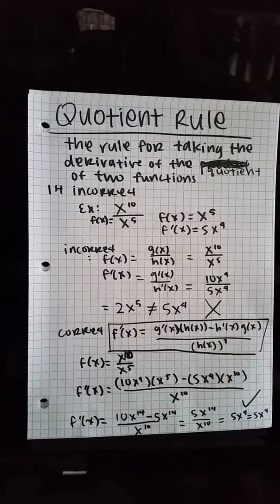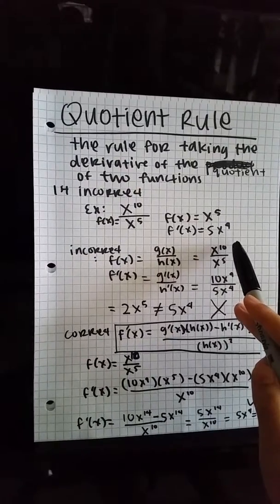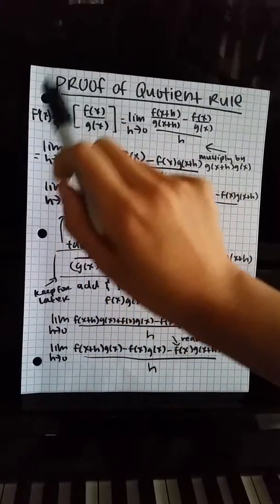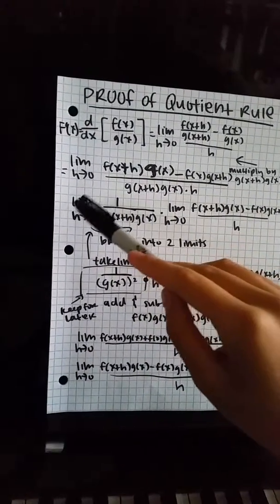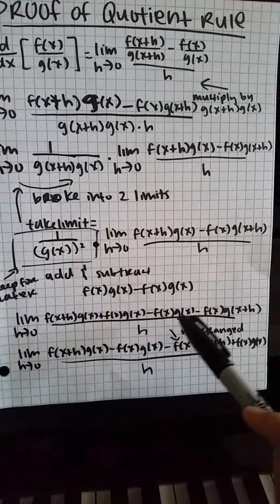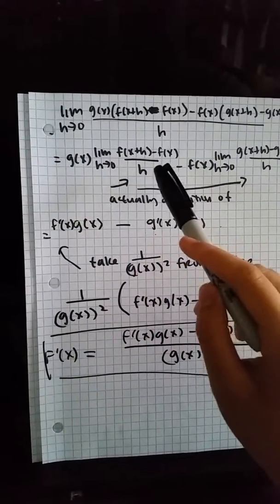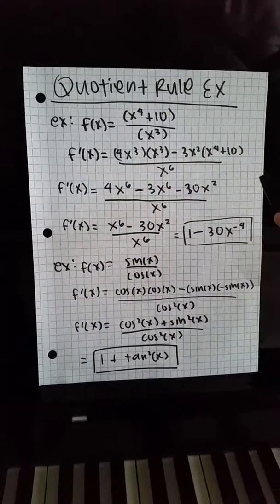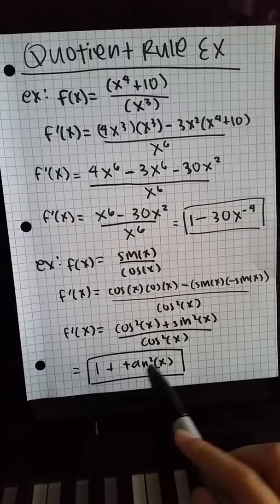Quotient Rule: Think You Can Do It Better: Ginny